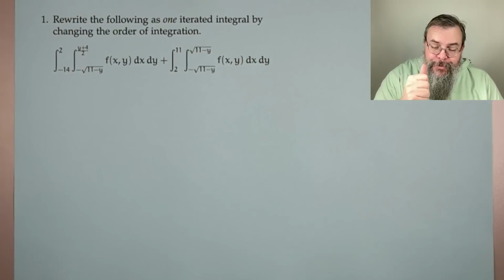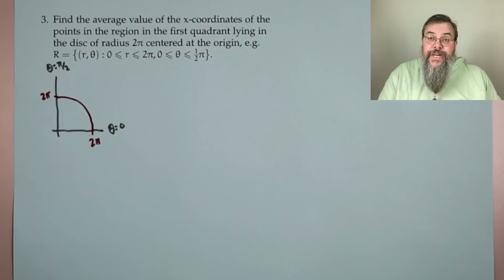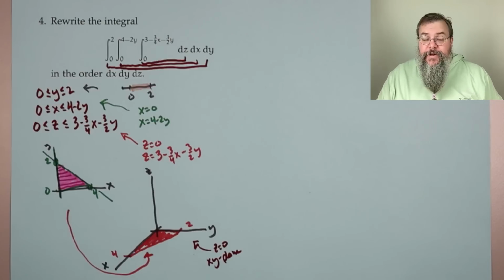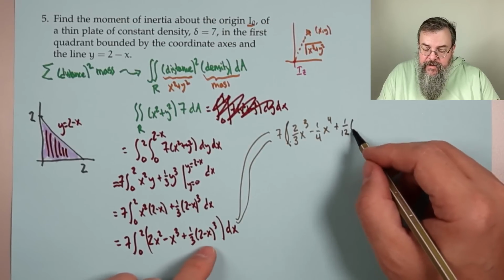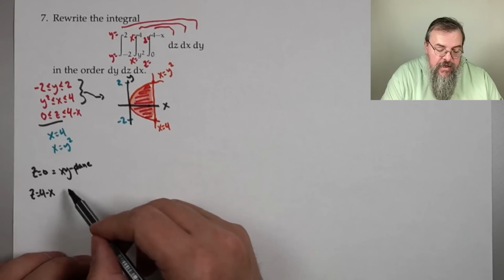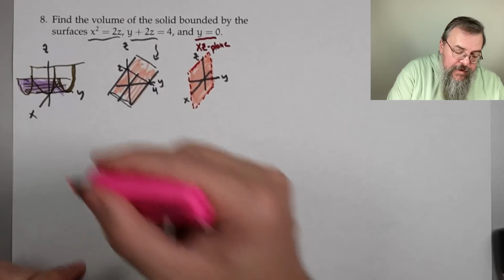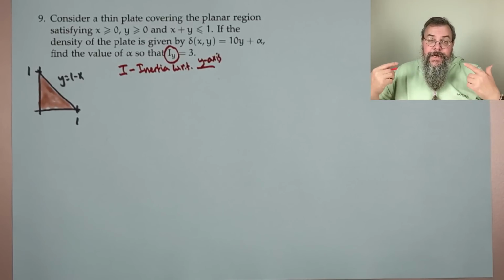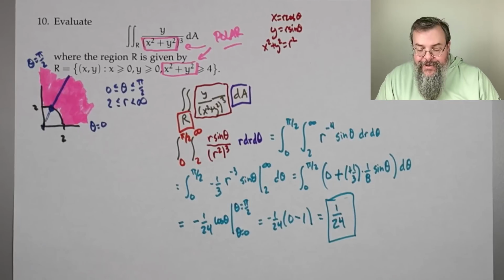Week 10 review problems for Calculus 3 (Fall 2024)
A set of problems that cover material from the tenth week of Calculus 3 (e.g. rewriting order of integration; integration in polar coordinates; triple integrals; applications of integration).

0:00 Introduction
0:37 1-Changing order of integration (2D)
10:02 2-Evaluating integral by first changing order
16:01 3-Average value of x-coordinate w/ polar
26:33 4-Changing order of integration (3D)
42:08 5-Moment of inertia for thin plate
52:53 6-Polar coordinate integral
1:00:47 7-Changing order of integration (3D)
1:17:37 8-Find volume of solid bounded by surfaces
1:36:44 9-Inertia of a thin plate
1:48:02 10-Polar coordinate integral